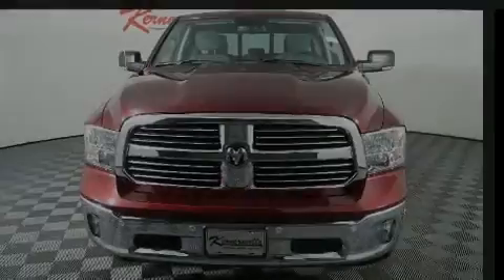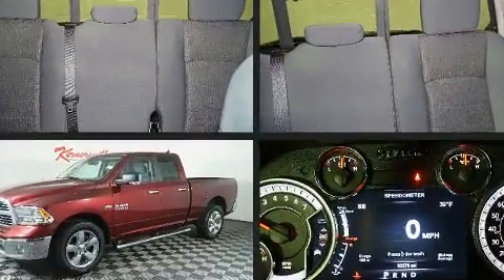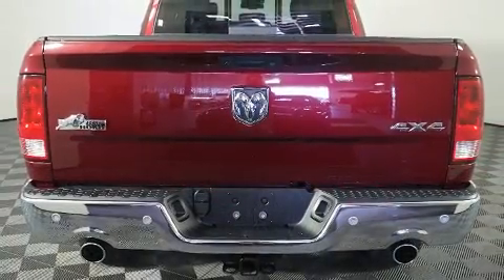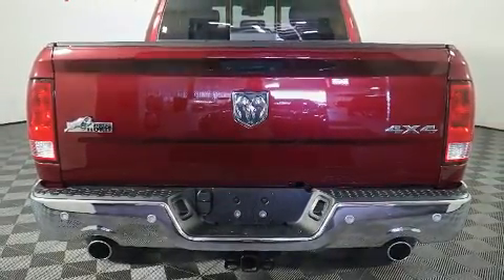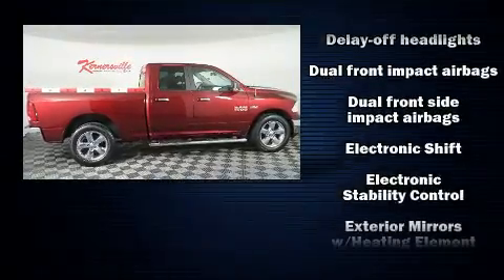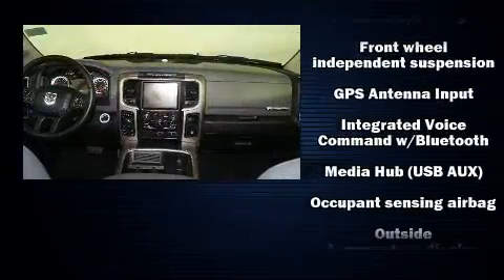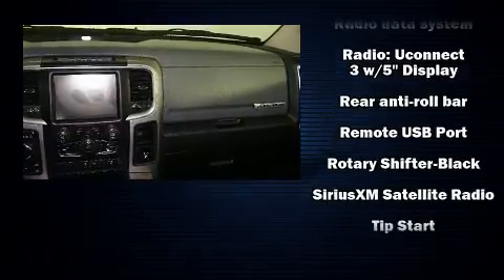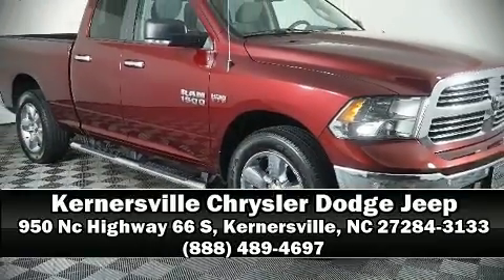Used 2017 Ram 1500 Big Horn Truck Quad Cab at Kernersville Chrysler Dodge Jeep Ram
Features: This CERTIFIED PRE-OWNED ONE OWNER 2017 RAM 1500 BIG HORN IS EQUIPPED WITH A 5.7L HEMI V8 Multi Displacement VVT engine, automatic transmission, cloth seats,  power windows, air conditioning, dual air bags, power door locks, auxiliary input, usb port, bed liner, navigation, side steps, rear-view camera, cruise control, keyless entry, remote start, towing package, power seats and 30,276 miles.

VIN: 1C6RR7GT9HS608564